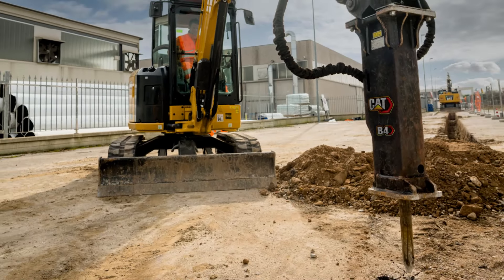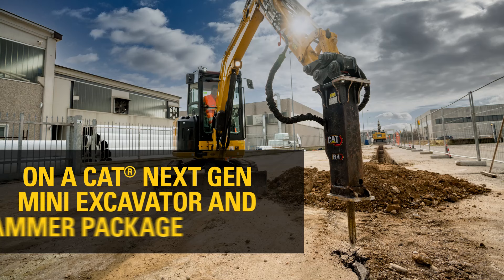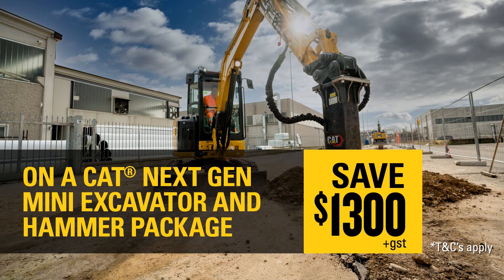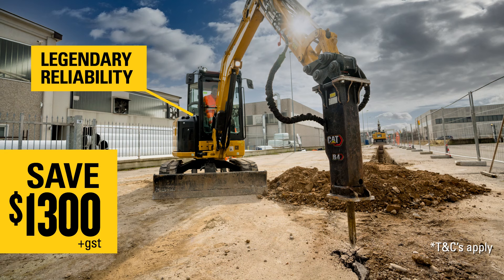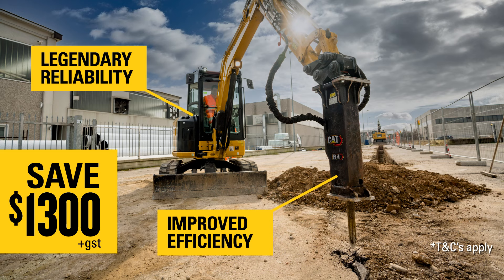Hammer Home A Great Deal Save $1,300 on select Cat B Hammers included with Mini Excavators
Demolition is tough work and to get the job done you need quality tools. No matter what type of work you do - Cat® excavators and attachments deliver top performance, unmatched versatility, and excellent fuel efficiency.

Right now, if you buy a qualifying Cat® 1-3 tonne next gen mini excavator and a compatible Cat B hammer, you’ll save $1300* . What’s more, you’ll benefit from 3.99% finance* on the whole package plus a two-year standard factory warranty* on the hammer.

Better still, a Cat® Customer Value Agreement will help you enjoy hassle-free maintenance and reliability when it matters. Terms, Conditions and additional details apply.

Major benefits:

Spend less time on your machine
Less wear ‘n’ tear
Better overall performance